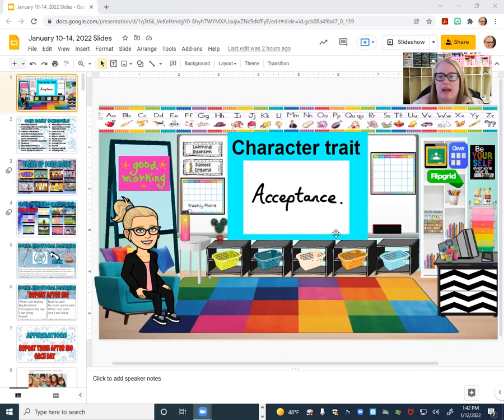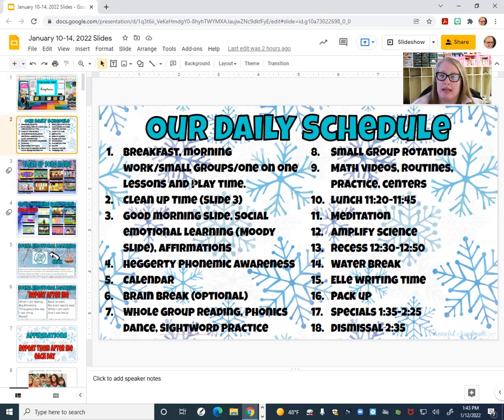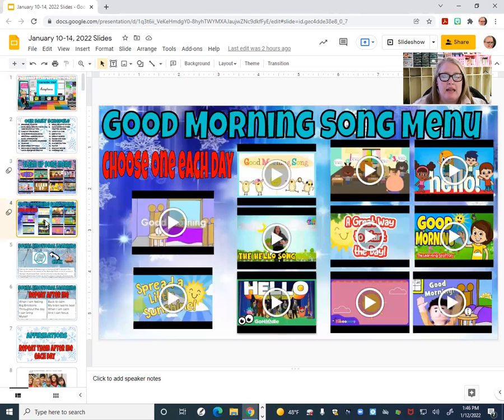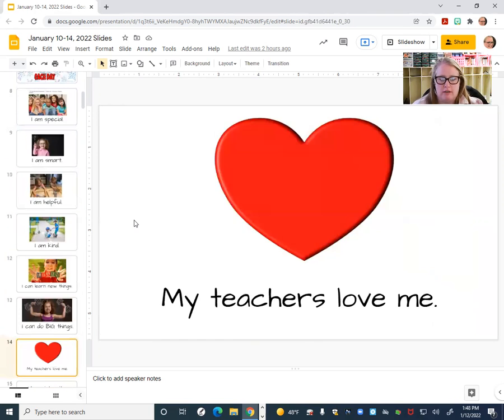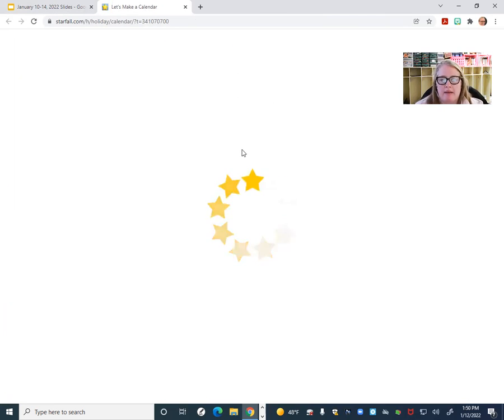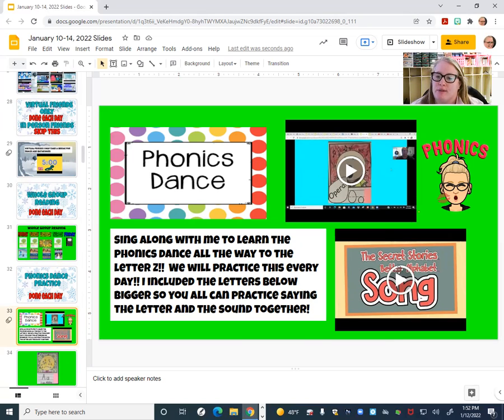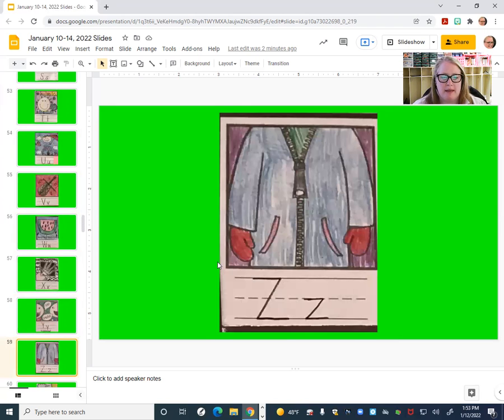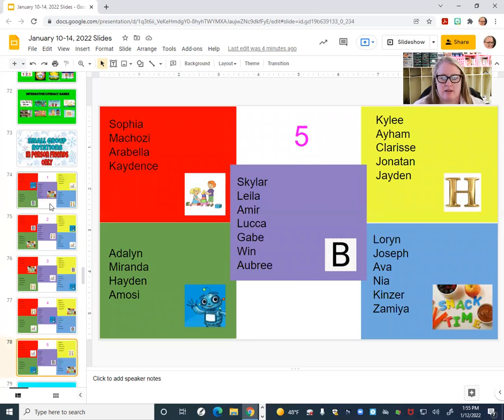1 Tour of our Daily Slides